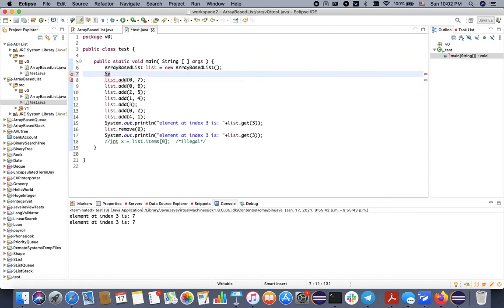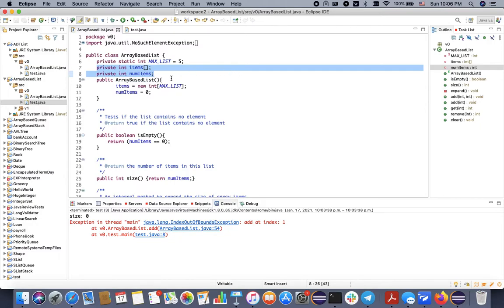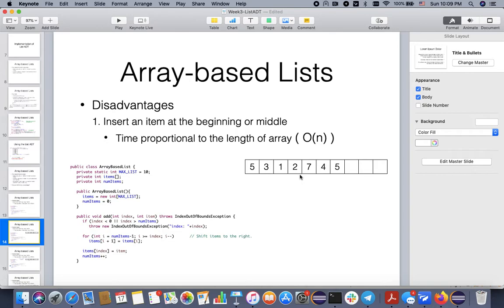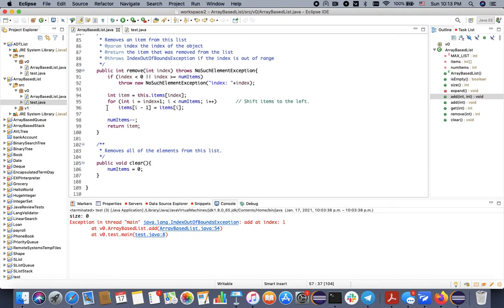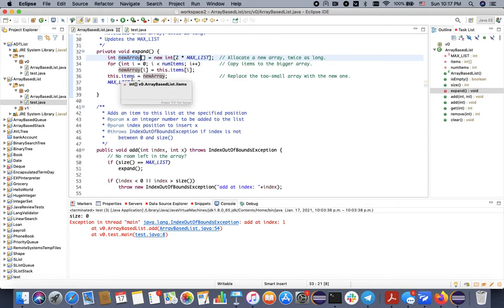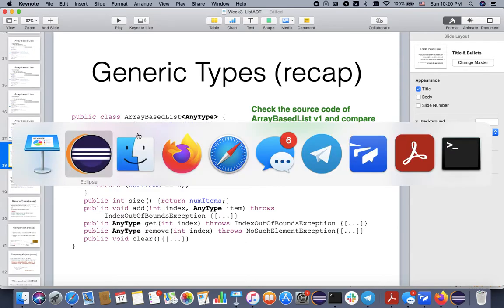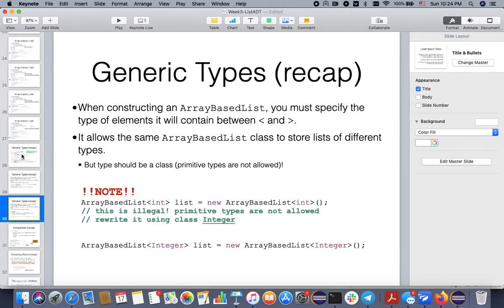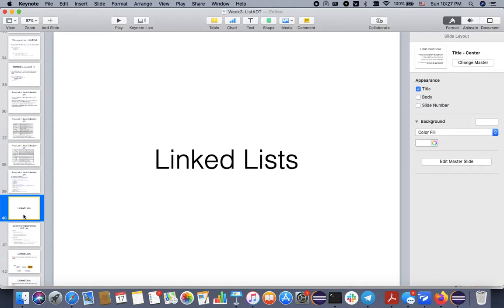COMP251 - Data Structures and Algorithms - ArrayBasedList -part2